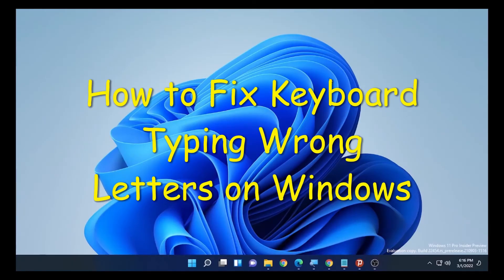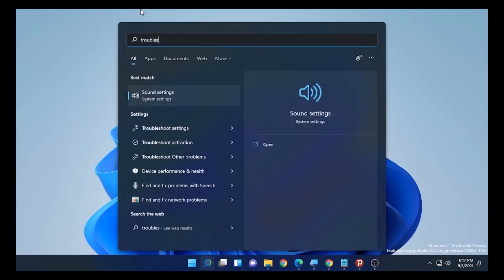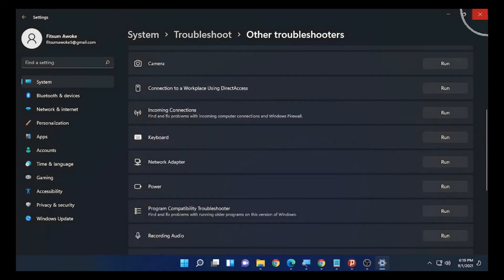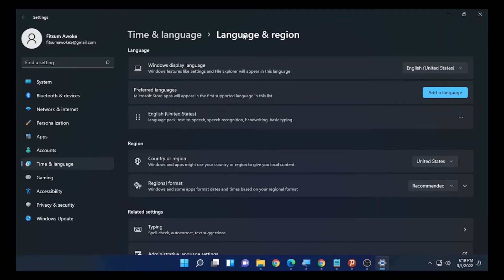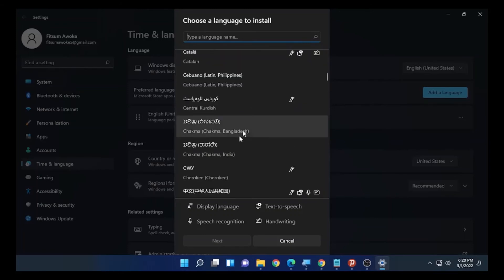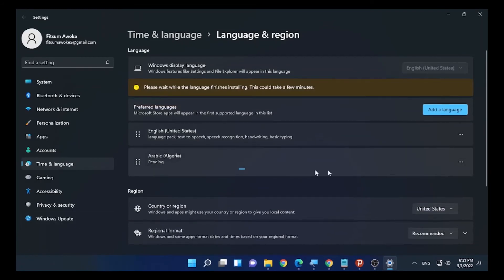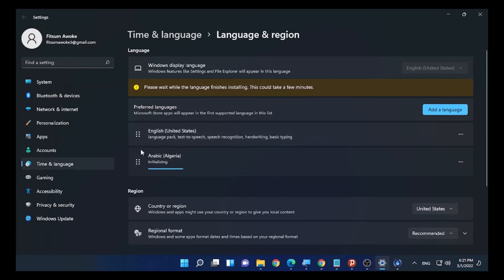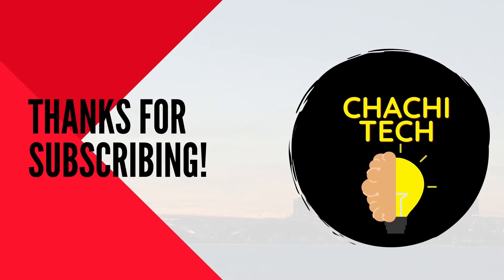How to Fix Keyboard Typing Wrong Letters on Windows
This video will show you How to Fix Keyboard Typing Wrong Letters on Windows